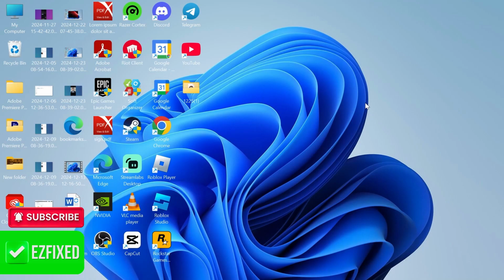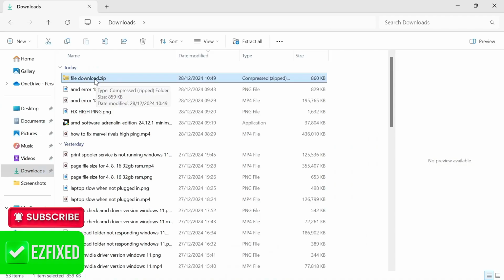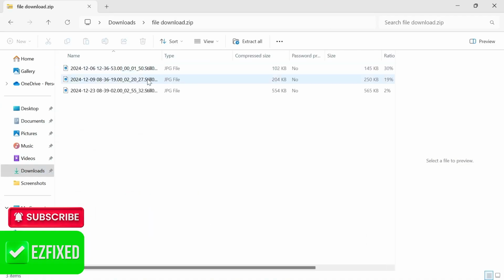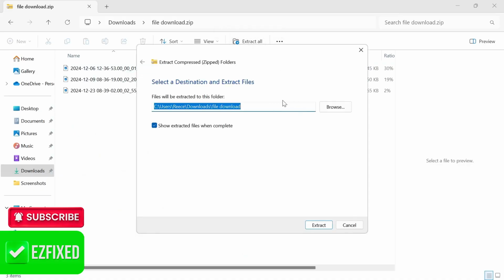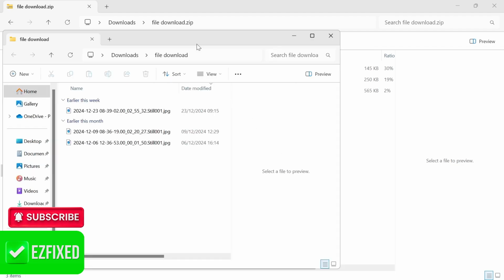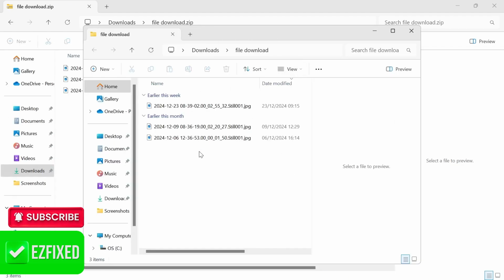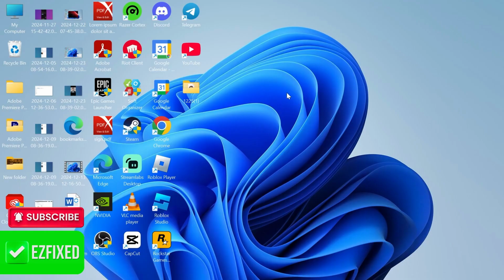[Easy Guide] Unzip Files and Folders in Windows 11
In this video I will show you [Easy Guide] Unzip Files and Folders in Windows 11